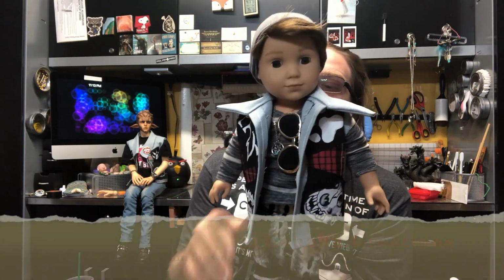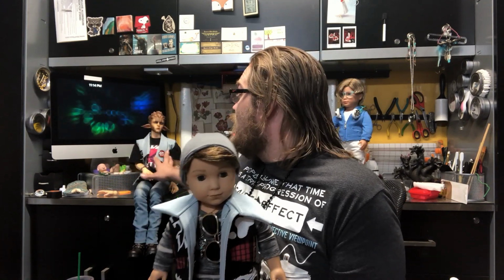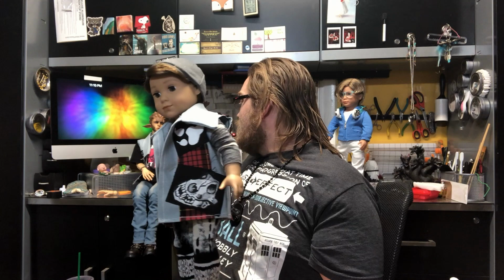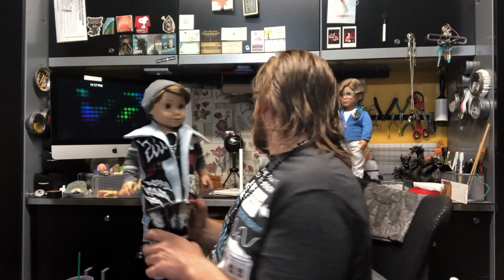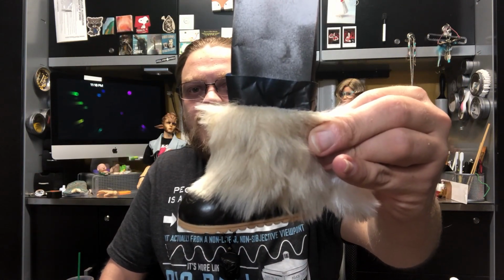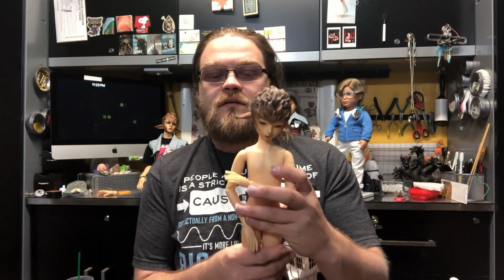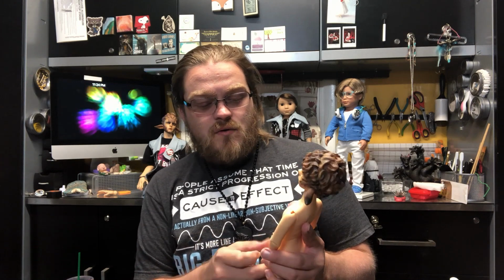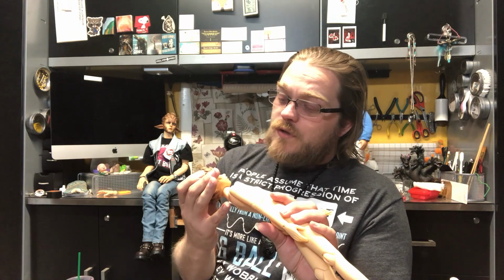Resin Rambles (Wine and Dollies) Episode: 12 Happy Birthday, My MSD, and Working on Mini David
Dolls / Characters featured in this clip:
Impldoll Chad - David
Impldoll Lucien - Faolan
American Girl - Logan
Our Generation - Rafael

This video was edited by iMovie and sounds are property thereof.